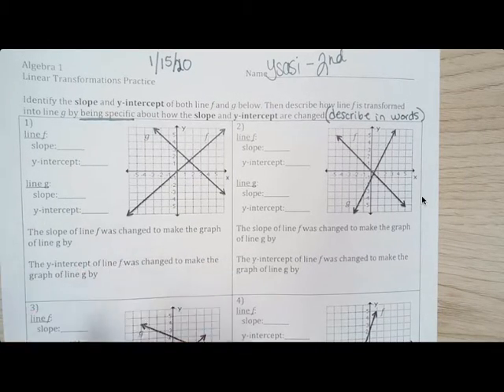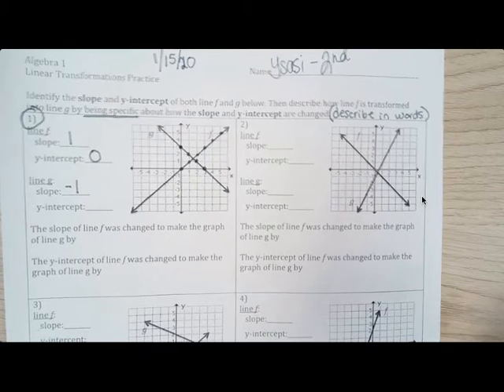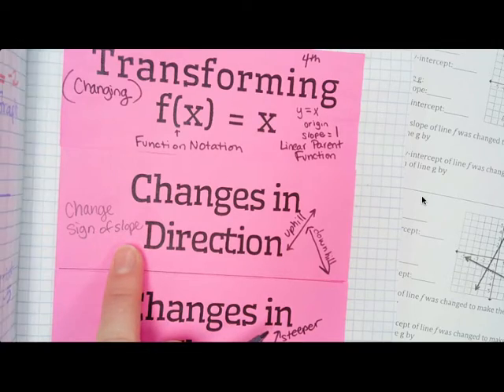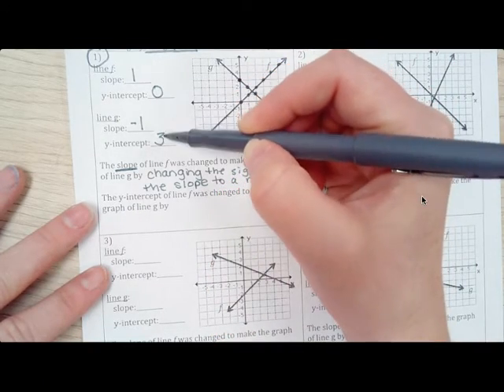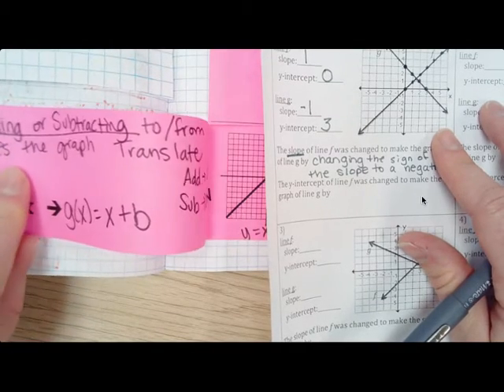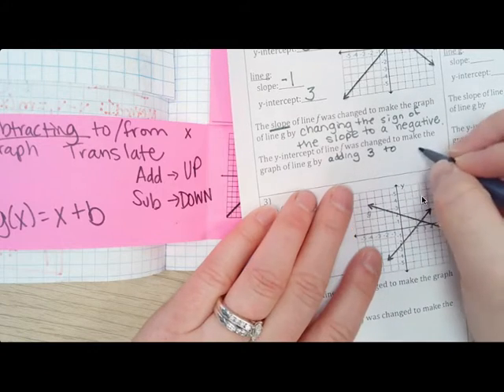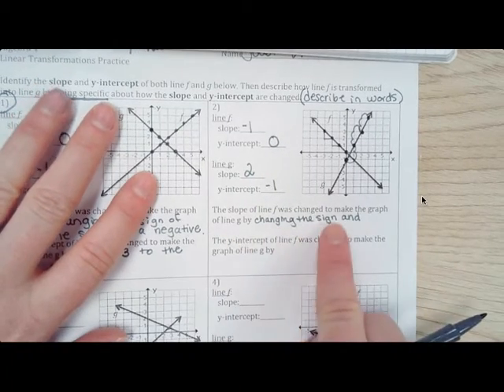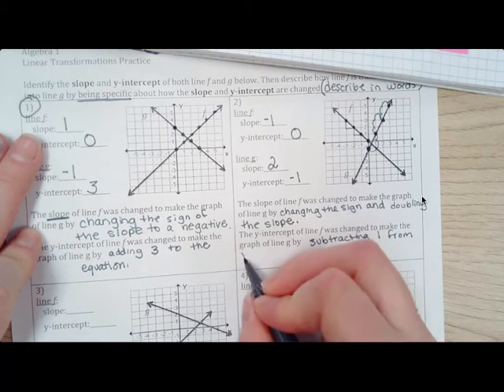Linear Transformations Practice 1/15